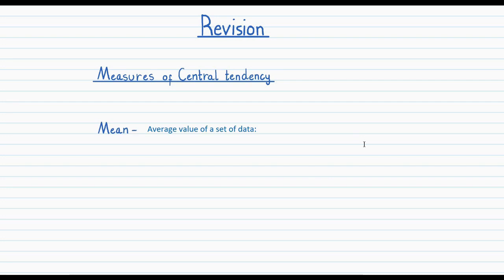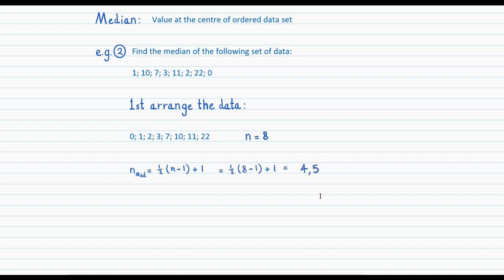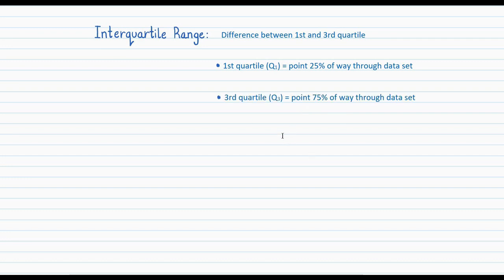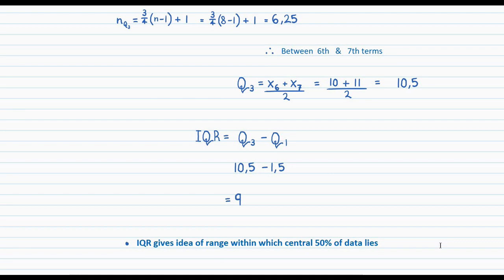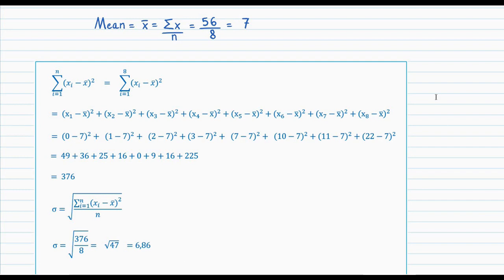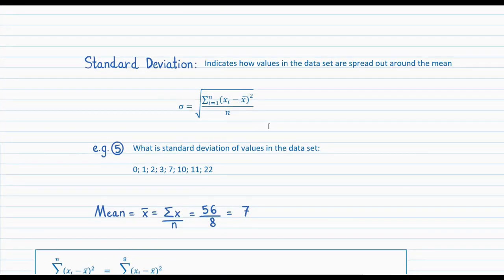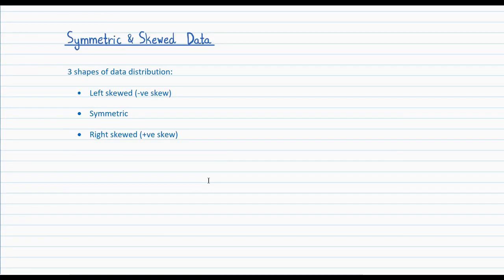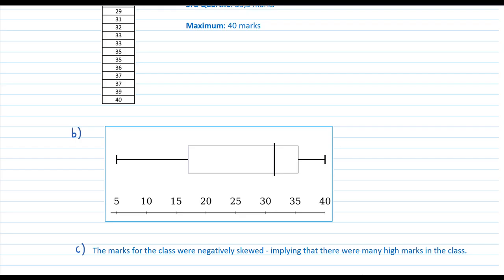Grade 12 Mathematics | 8. Statistics Theory by 123tutors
Topics included in this video:
Statistics Theory Part 1
1. Comprehensive revision of key statistics concepts from previous years (Mean/Median/Range/Interquartile Range/Standard Deviation/Variance/5-Number Summary/Symmetric & Skewed data)

Includes:
1. Past Semester Test and Exam Questions, done step-by-step!
2. The remaining chapters!